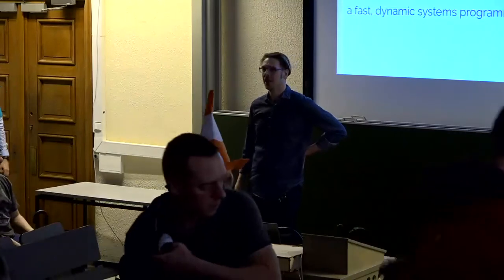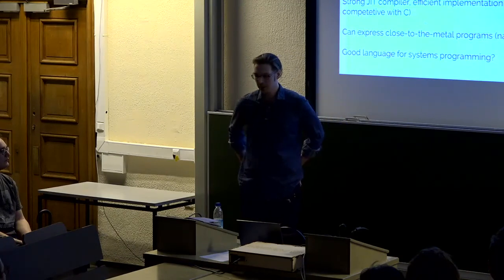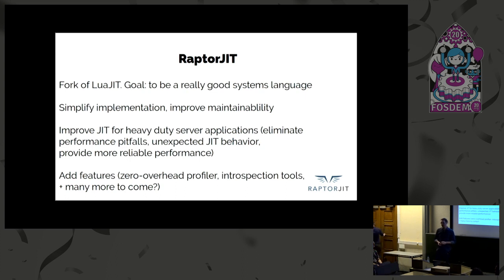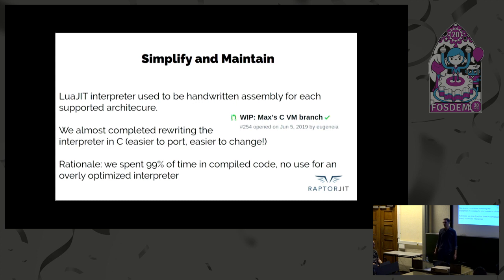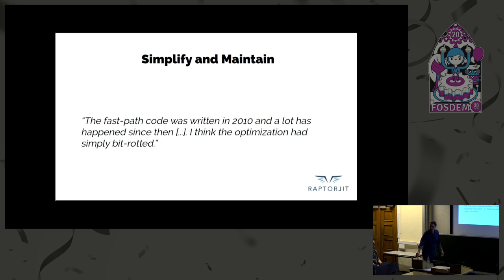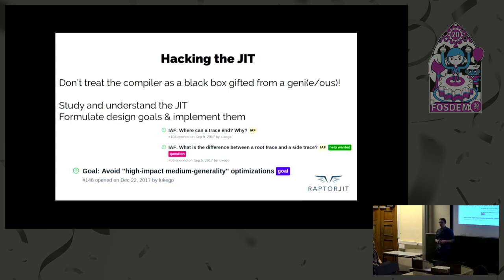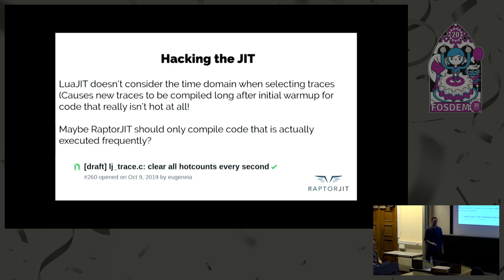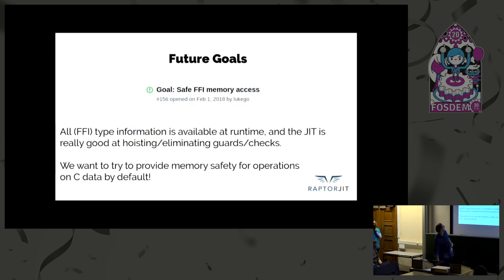RaptorJIT: a fast, dynamic systems programming language Forking LuaJIT to target heavy-duty server …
RaptorJIT: a fast, dynamic systems programming language Forking LuaJIT to target heavy-duty server applications
by Max Rottenkolber

RaptorJIT is a Lua implementation suitable for high-performance low-level system programming. With the project scope reduced to the systems programming domain we want RaptorJIT fit one use case and excel at it, and we’re not afraid of radical change.

This talk will be about our efforts to reduce the project’s complexity to improve maintain-ablility and pave the way for new features. A story about porting the LuaJIT interpreter from assembly to C, ruthless trade-offs, and ambitious performance targets in an expressive language.

Topics include: predictable performance in JIT compilers, always-on profilers, memory safety in low-level programming

Room: AW1.125
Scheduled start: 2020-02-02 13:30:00